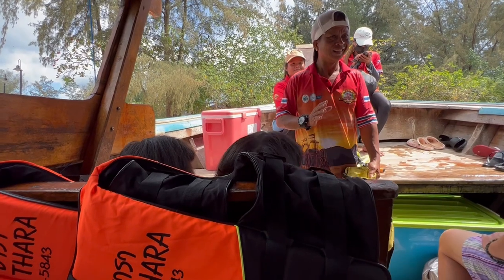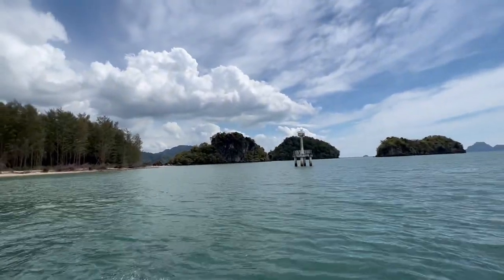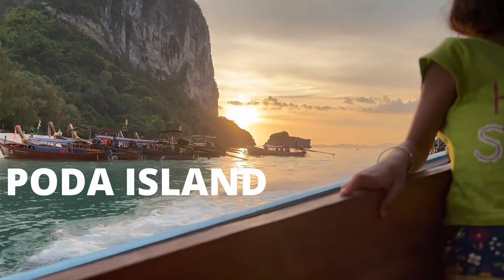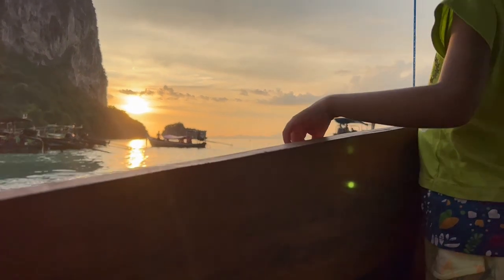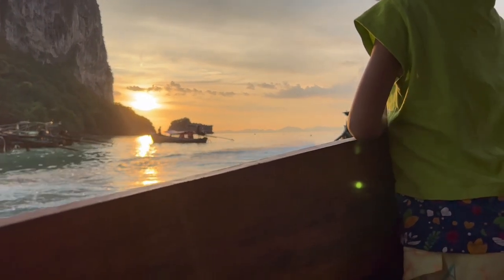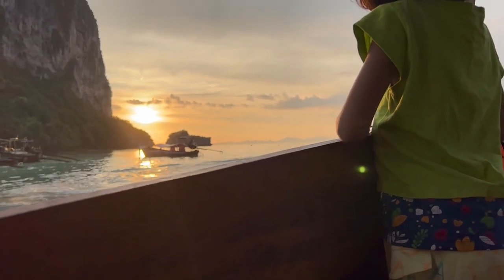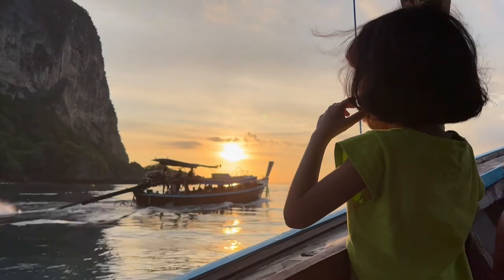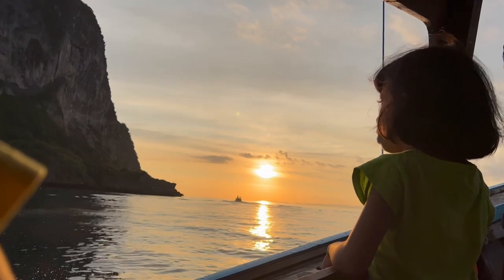7 Island Sunset Tour from Krabi Thailand | Epic Longtail Boat Adventure! | Unmissable Experience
7 Island Sunset Tour from Krabi Thailand | Epic Longtail Boat Adventure! | Unmissable Experience

Welcome to Komal's channel, Komal's Vision! Join me on an unforgettable journey through Krabi's Seven Island Sunset Barbecue Dinner Tour via Long Tail Boat. In this video, I'll provide you with all the details you need to book this amazing adventure and its cost. All my Thailand-related videos can be found in the Thailand playlist.

In this mesmerizing journey, we take you to the heart of Krabi's beauty as you explore the 7 Islands at sunset. Join us for an unforgettable experience filled with stunning views, thrilling longtail boat rides, and mouthwatering BBQ dinner.

Our expert guides will lead you through this tropical paradise, showing you hidden caves, pristine beaches, and vibrant marine life. Whether you're a travel enthusiast or planning your next vacation, this video is your ticket to an extraordinary adventure.

Don't miss out on this incredible Krabi Thailand experience. Let's create memories that will last a lifetime!

1) Every travel details from Singapore to Phuket Krabi| Traveling and cost details| Must watch

2) Ao Nang Night Market| Ao Nang Landmark| Krabi Art Festival| Ao Nang Krabi Thailand| Thai